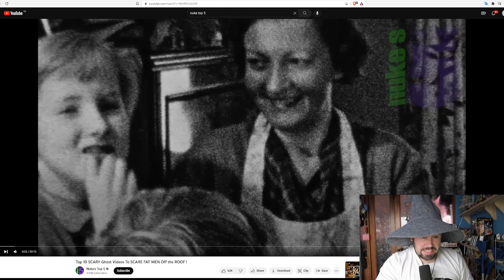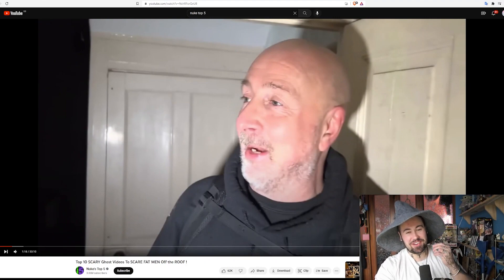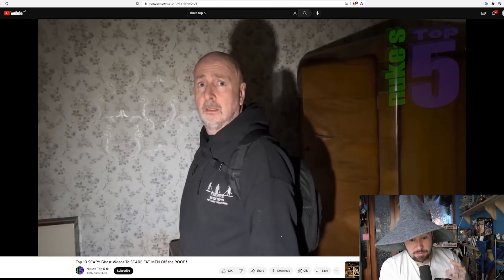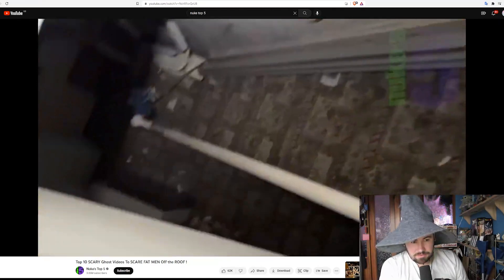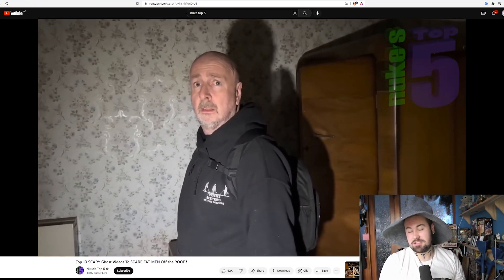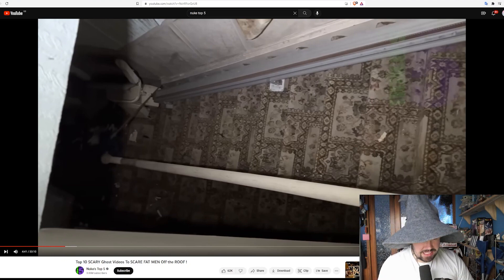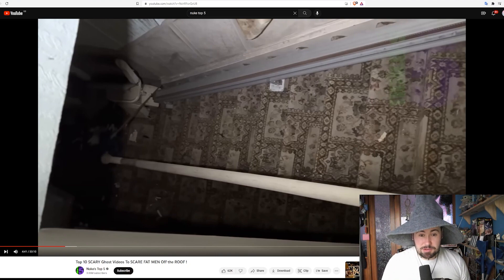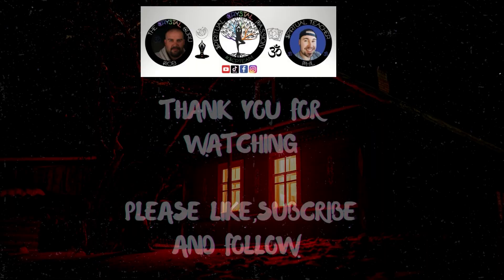Psychic Medium Reviews Nuke's Top 5 Video's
reviewing nuke's top 5 ghost videos from a psychic mediums point of view.